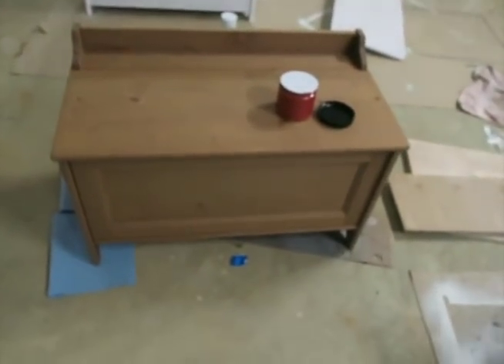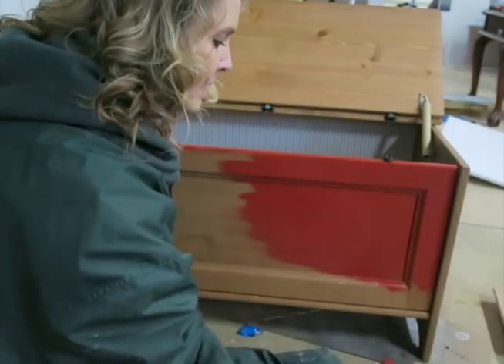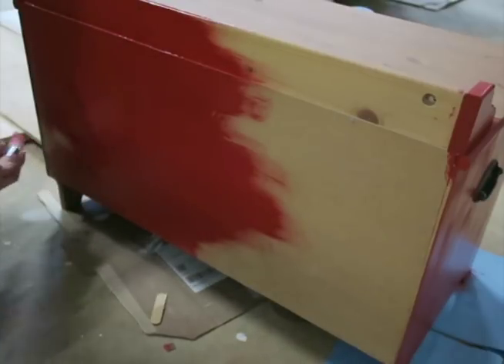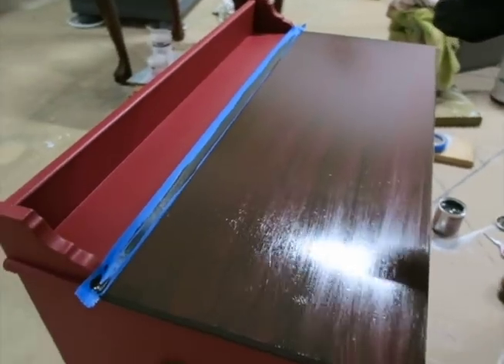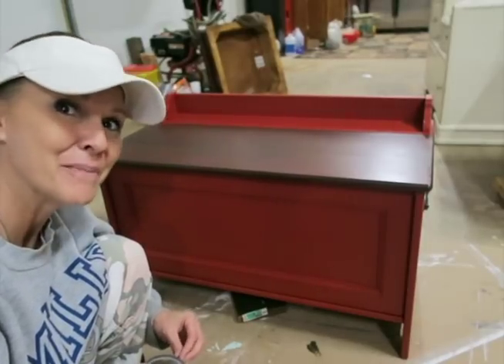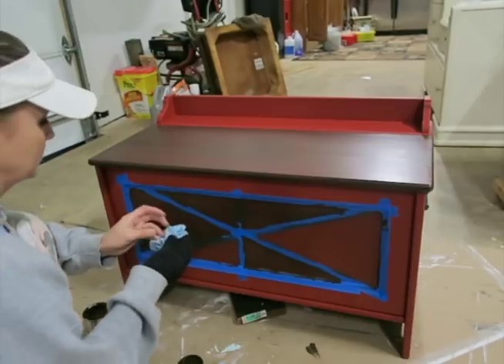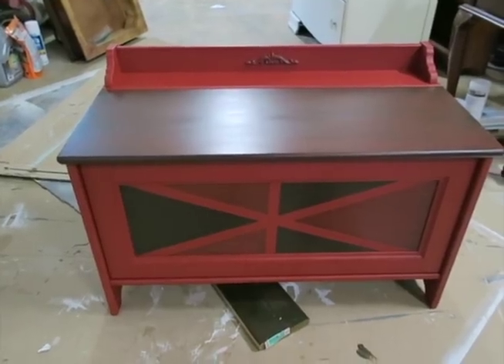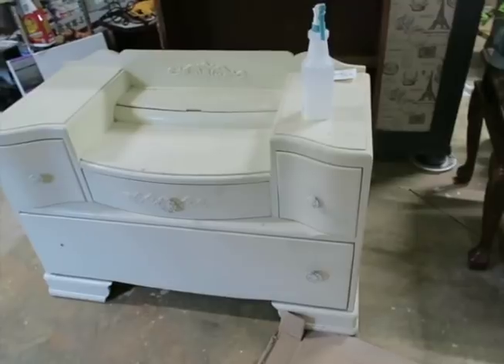Painting and Gel Stain Tutorial step by step with Dixie Belle Products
Correction:  BOSS is actually not a primer, but I've been using it that way.  It is a helps prevent order, stains and bleed throughs.
List of materials used:
Dixie Belle BOSS primer
Dixie Belle Satin Top Coat
Dixie Belle Barn Red
Dixie Belle No Pain Gel Stain in Walnut
E6000 glue
Wood Applique
Good quality brush
Water
Painter's Tape
Lint free shop towels
rubber glove
sock